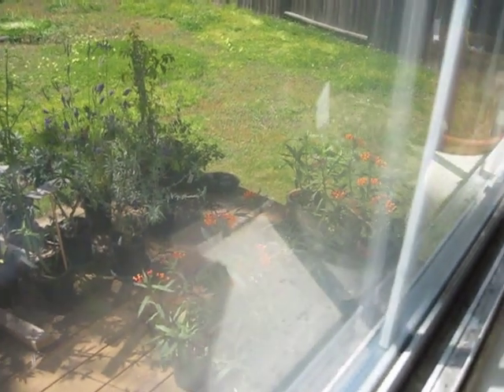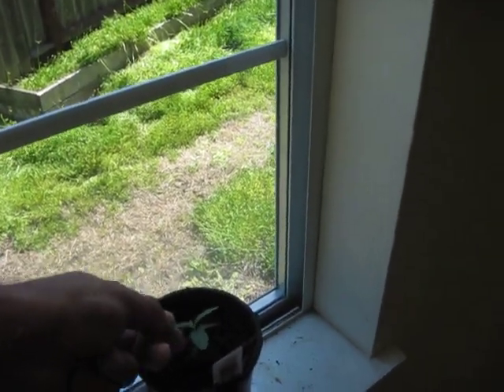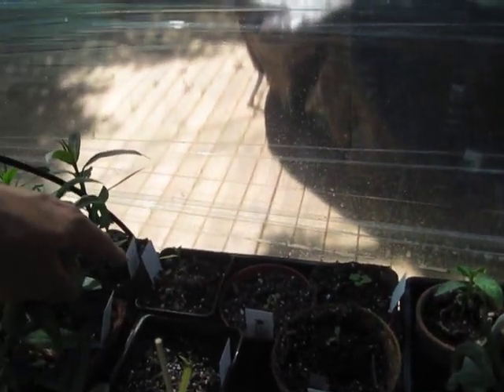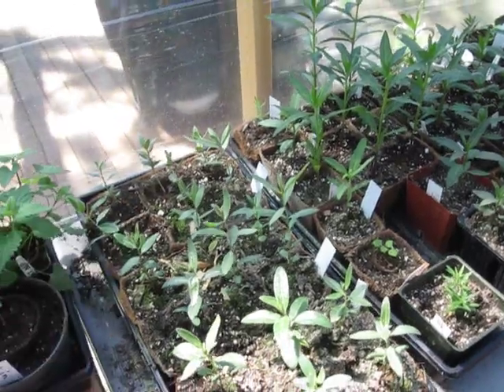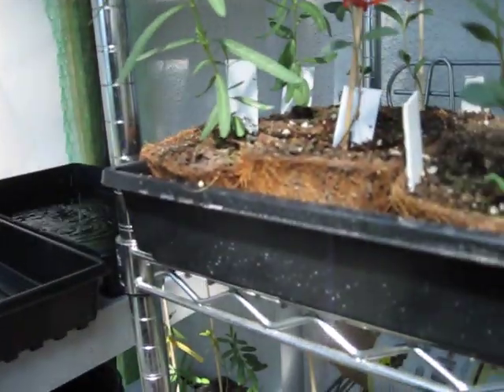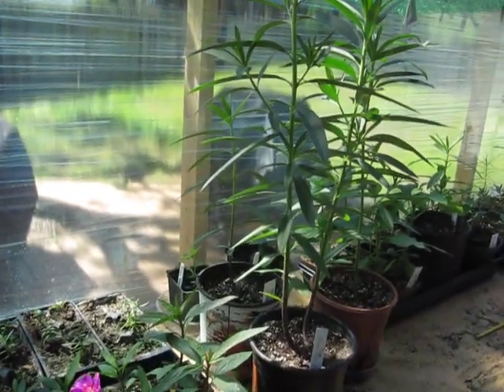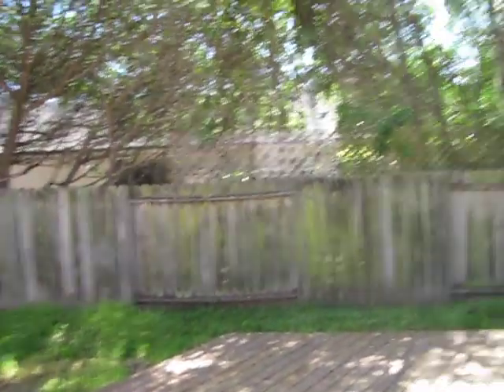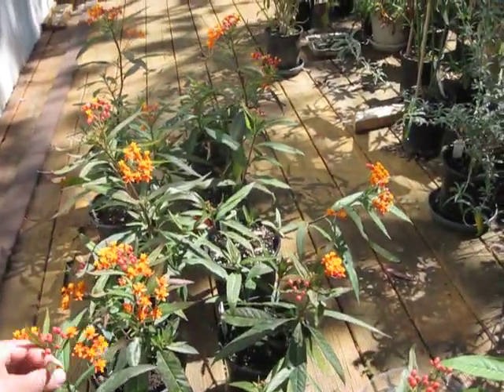Milkweed and Greenhouse Tour, Part 2 (2 months later)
Two months after Part 1. Species of milkweed (Asclepias) include: cordifolia, curassavica, curassavica 'Deep Red', curassavica 'Silky Yellow', fascicularis, fruticosa, eriocarpa, erosa, exaltata, incarnata, incarnata 'Ice Ballet', linaria, ovalifolia, physocarpa, purpurascens, speciosa, syriaca and tuberosa. Species of butterfly nectar plants include: Salvia (sage: various species), Tithonia torch (Mexican Sunflower) and Zinnia elegans. Other plants include Catnip and Calandrina spectabile.